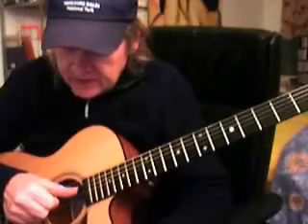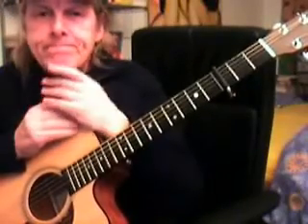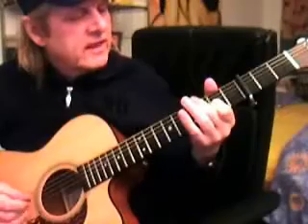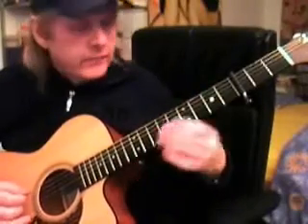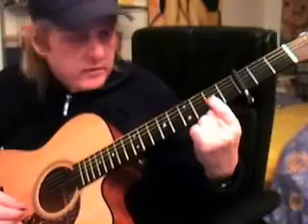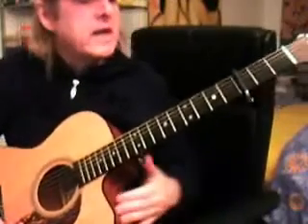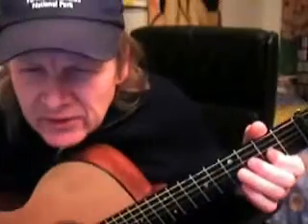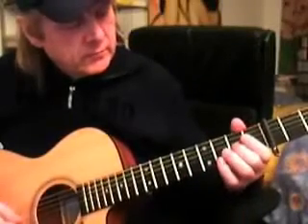Jethro Tull´s Salamander Guitar Lesson by Siggi Mertens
Song in DADGAD tuning from the legendary album"Too old too rock´n´roll, too young too die.